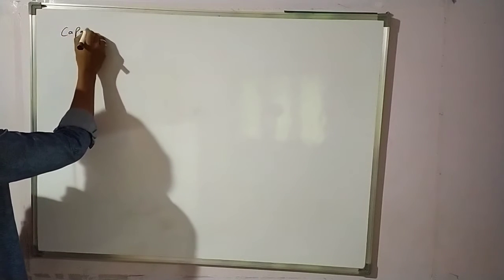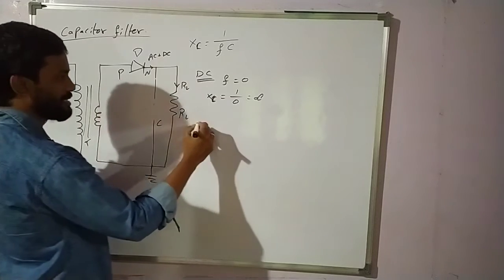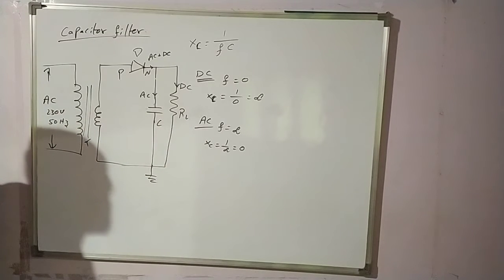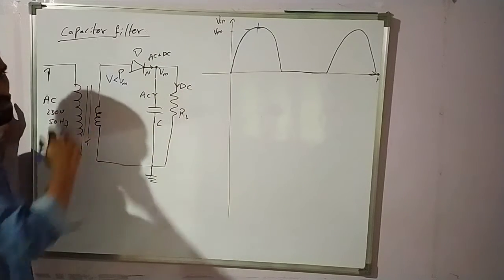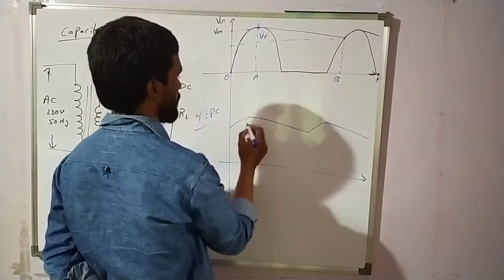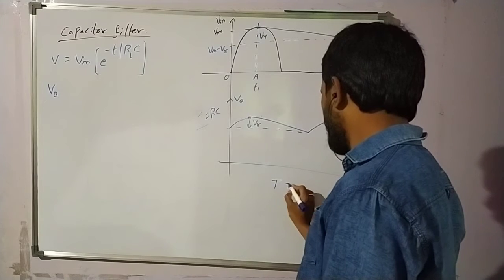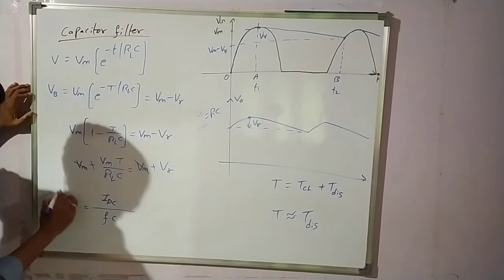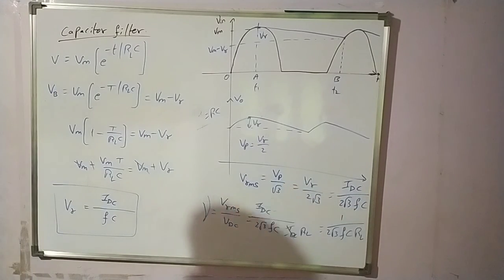Capacitor filter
Half wave rectifier with capacitor filter